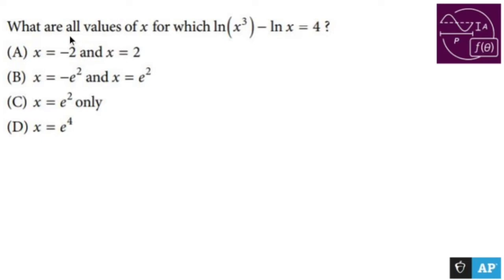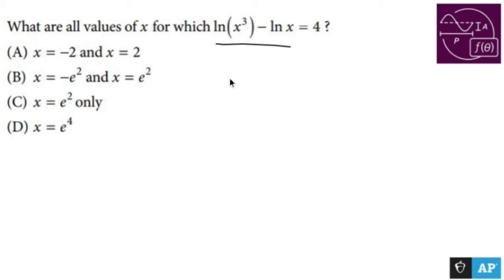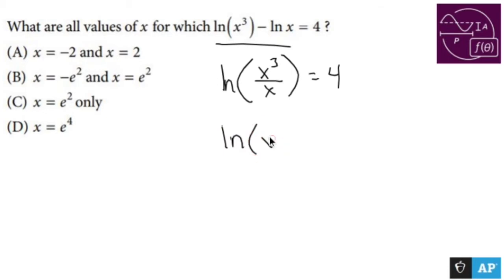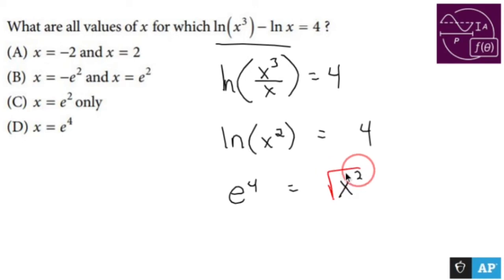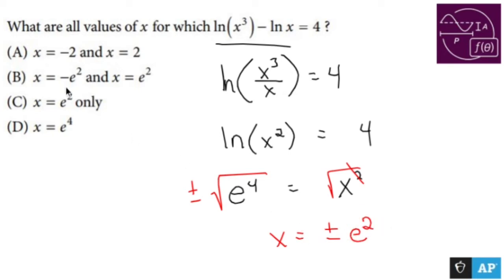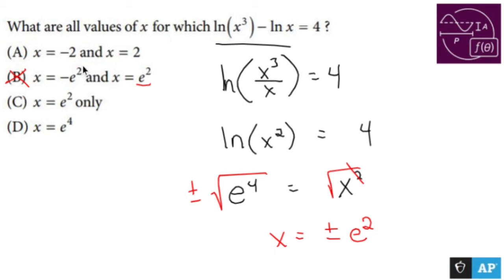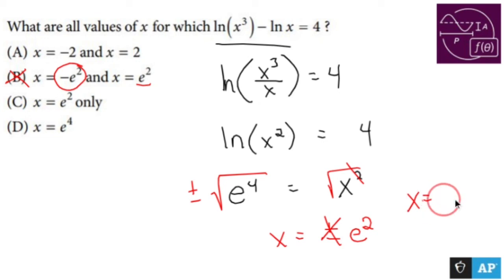AP Precalculus Test Prep - Condensing ln (natural logs) and Solving the Equation (Multiple Choice)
This video goes over how to condense ln functions and use them to solve an equation. Remember, you cannot take the natural log of a negative number!

1.1 Change in Tandem
1.2 Rates of Change
1.3 Rates of Change in Linear and Quadratic Functions
1.4 Polynomial Functions and Rates of Change
1.5 Polynomial Functions and Complex Zeros
1.6 Polynomial Functions and End Behavior
1.7 Rational Functions and End Behavior
1.8 Rational Functions and Zeros
1.9 Rational Functions and Vertical Asymptotes
1.10  Rational Functions and Holes
1.11  Equivalent Representations of Polynomial and Rational Expressions
1.12  Transformations of Functions
1.13  Function Model Selection and Assumption Articulation
1.14  Function Model Construction and Application
2.1 Change in Arithmetic and Geometric Sequences
2.2 Change in Linear and Exponential Functions
2.3 Exponential Functions
2.4 Exponential Function Manipulation
2.5 Exponential Function Context and Data Modeling
2.6 Competing Function Model Validation
2.7 Composition of Functions
2.8 Inverse Functions
2.9 Logarithmic Expressions
2.10  Inverses of Exponential Functions
2.11  Logarithmic Functions
2.12  Logarithmic Function Manipulation
2.13  Exponential and Logarithmic Equations and Inequalities
2.14  Logarithmic Function Context and Data Modeling
2.15  Semi-log Plots
3.1 Periodic Phenomena
3.2 Sine, Cosine, and Tangent
3.3 Sine and Cosine Function Values
3.4 Sine and Cosine Function Graphs
3.5 Sinusoidal Functions
3.6 Sinusoidal Function Transformations
3.7 Sinusoidal Function Context and Data Modeling
3.8 The Tangent Function
3.9 Inverse Trigonometric Functions
3.10  Trigonometric Equations and Inequalities
3.11  The Secant, Cosecant, and Cotangent Functions
3.12  Equivalent Representations of Trigonometric Functions
3.13  Trigonometry and Polar Coordinates
3.14  Polar Function Graphs
3.15  Rates of Change in Polar Functions
4.1 Parametric Functions
4.2 Parametric Functions Modeling Planar Motion
4.3 Parametric Functions and Rates of Change
4.4 Parametrically Defined Circles and Lines
4.5 Implicitly Defined Functions
4.6 Conic Sections
4.7 Parametrization of Implicitly Defined Functions
4.8 Vectors
4.9 Vector-Valued Functions
4.10  Matrices
4.11  The Inverse and Determinant of a Matrix
4.12  Linear Transformations and Matrices
4.13  Matrices as Functions
4.14  Matrices Modeling Contexts

Nick Perich
Norristown, Pa .